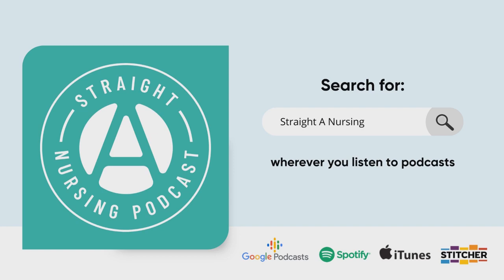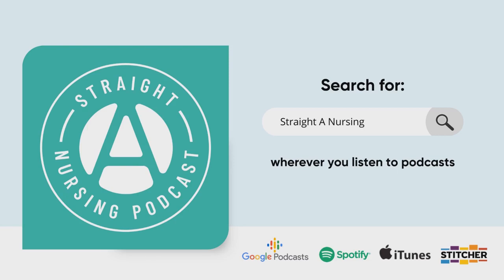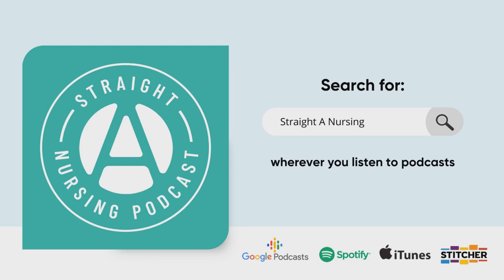Nursing School Clinical Rotations: Episode 54 | Straight A Nursing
In this podcast episode, Nurse Mo describes all the types of nursing school clinical rotations you could encounter on your journey to become a nurse. And here's a hint...it's so much more than taking care of sick people in the hospital!

Tune in to episode 20 for my best advice for being a rockstar in your nursing school clinicals